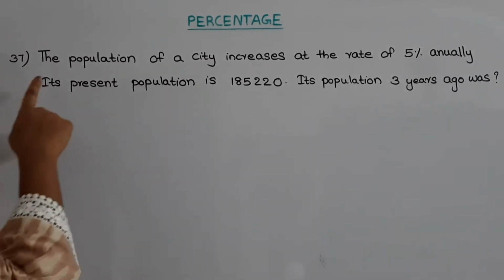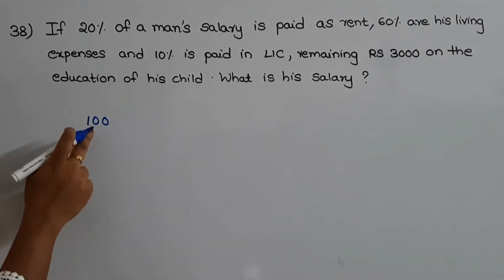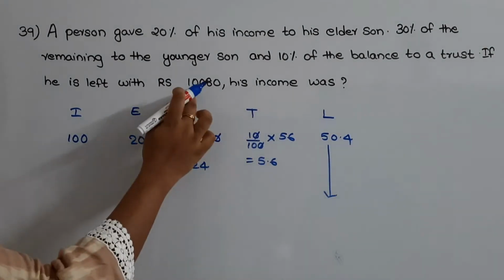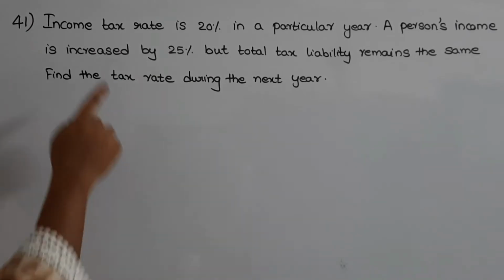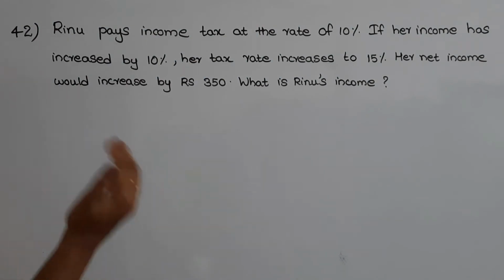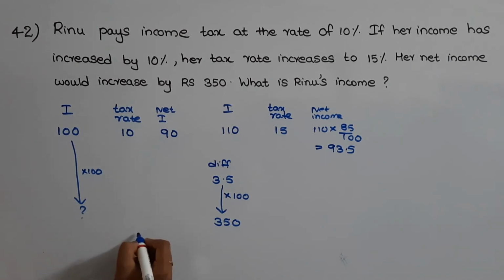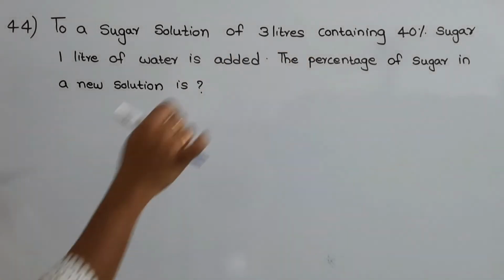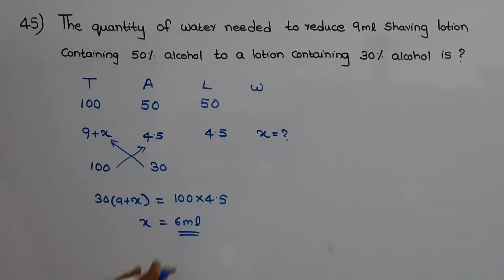EP : 58 Percentage shortcuts- Part 5/For Competitive Exams /Solutions in Seconds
This video explains shortcut method to solve Problems on Percentage. We have covered Concept and all types of questions with shortcuts to solve them easily.